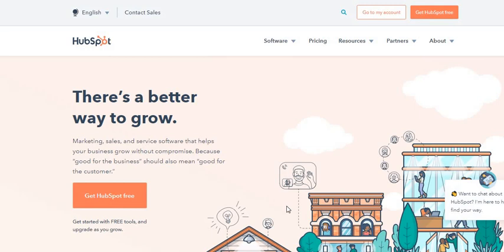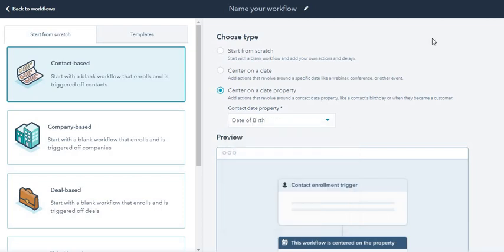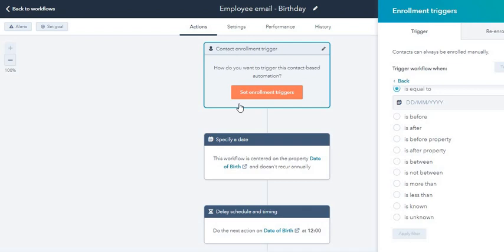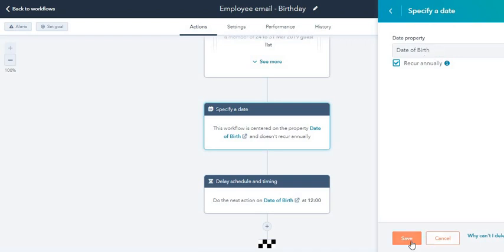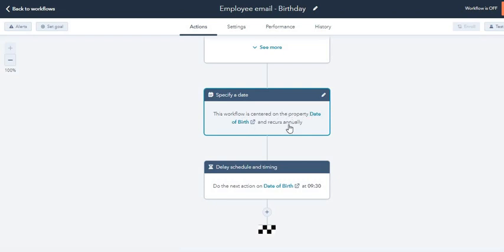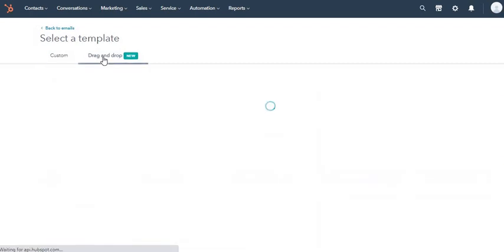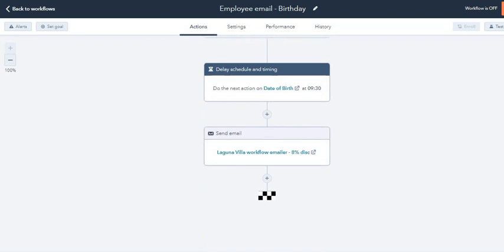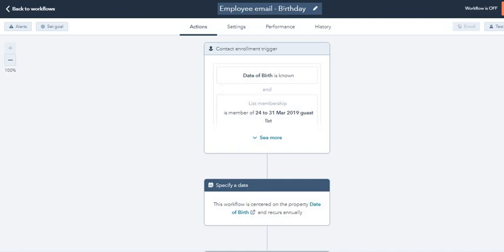Create workflows centered on a date property in Hubspot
Hubspot gives the option of creating workflows based on date property for contacts. Contacts are enrolled in this workflow when they meet the enrollment triggers.

In this video, I've given an example of such an action based on birthdays. Contacts remain in the workflow until the workflow is executed and may recur based on the actions you chose in the workflow settings.

If you are looking for a Marketing Automation & Social media contest tool, check-out Wishpond
Engage Bay is another All in One tool which provides FREE CRM, Marketing & Sales Platforms
If you have a modest budget, try Mailerlite - a free Marketing automation which provides up to 12,000 free emails per month, landing pages, pop up forms & surveys